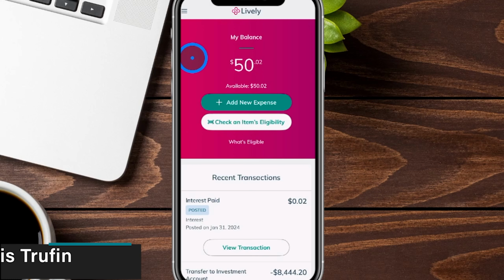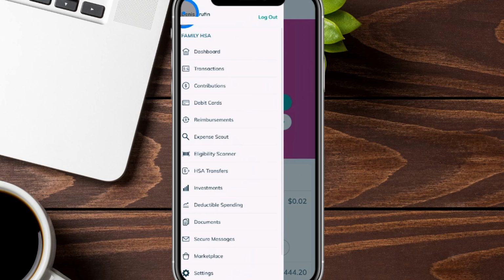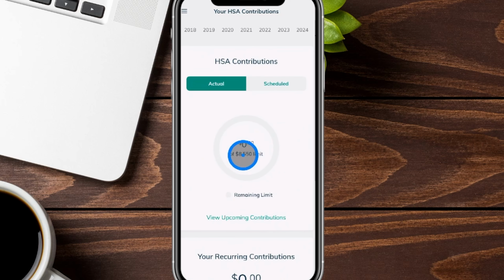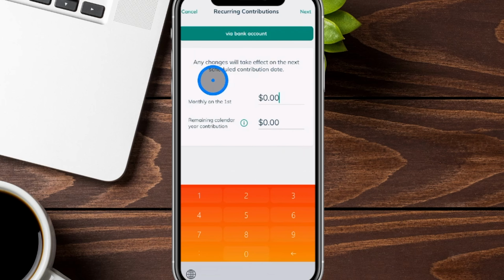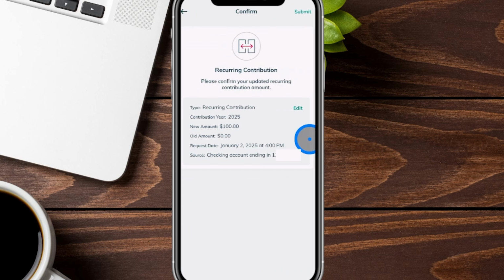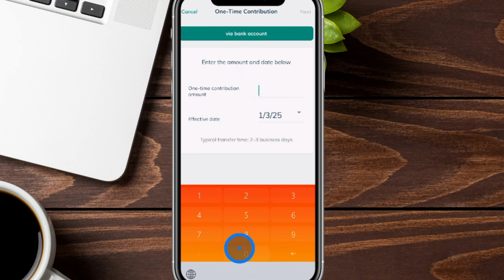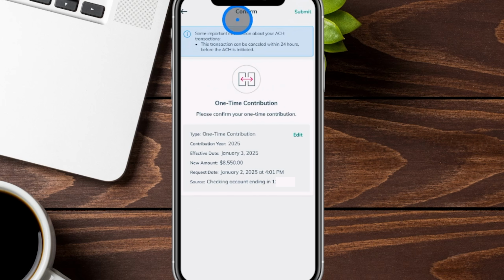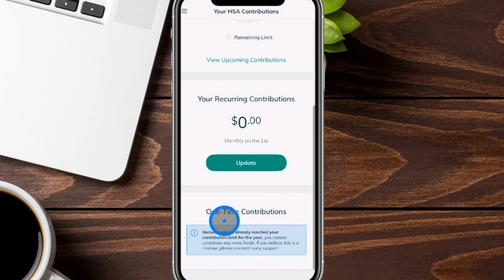How to Contribute to Lively HSA (App)